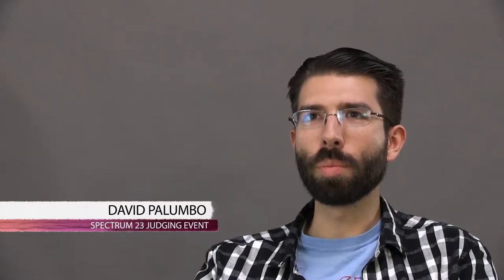Interview with David Palumbo During the Spectrum 23 Judging Event!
David Palumbo interviewed by John Fleskes during the Spectrum 23 judging event on February 27, 2016 in Santa Cruz, California.